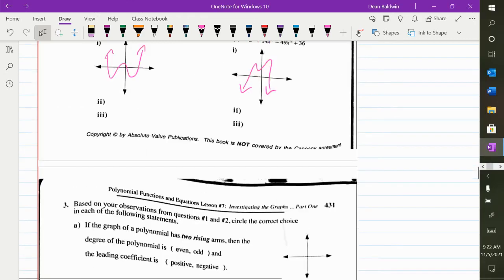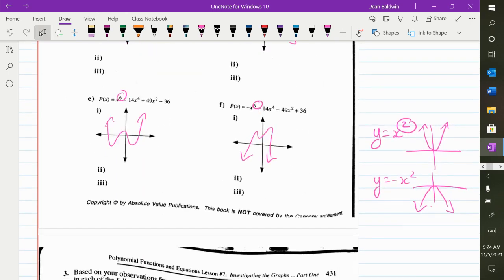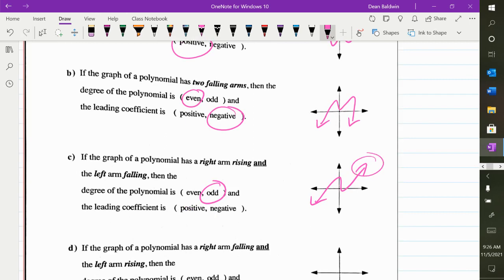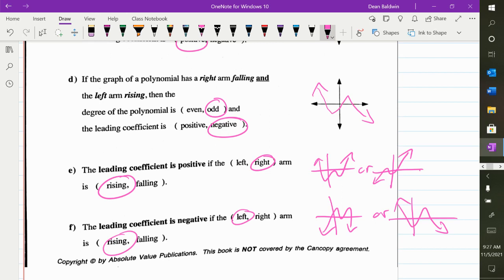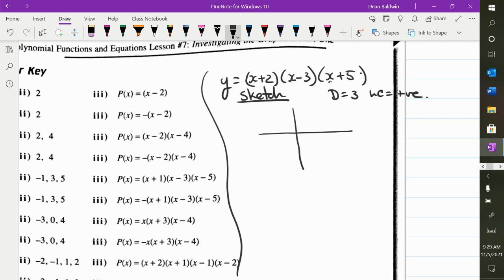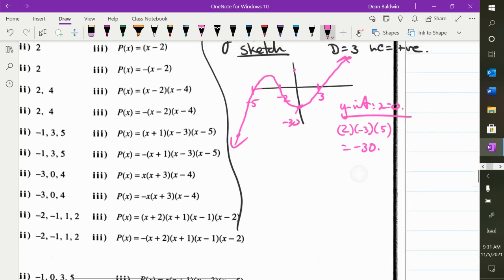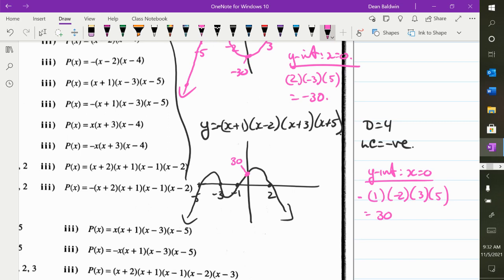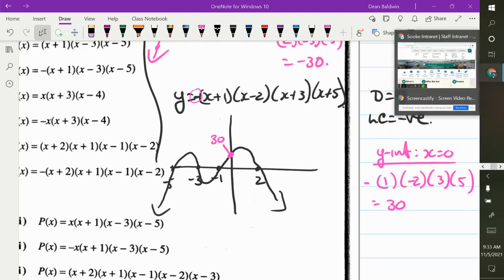Summary of Polynomials Lesson 7